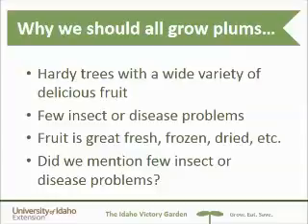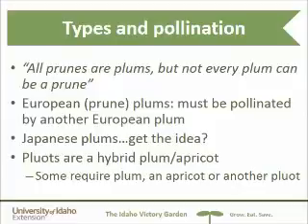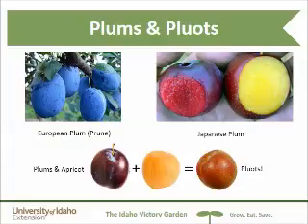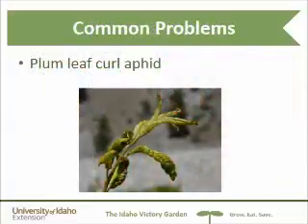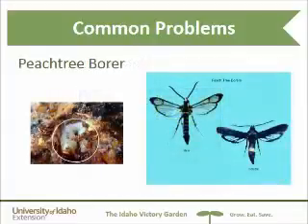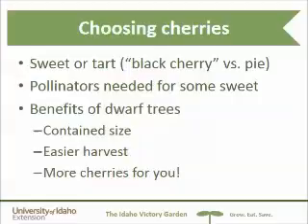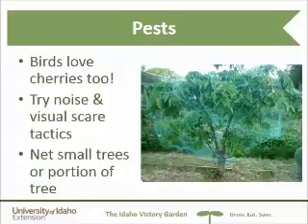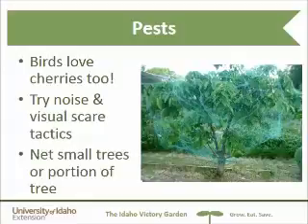5.2 Plums Cherries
Sweet and tart these are some productive fruit favorites.